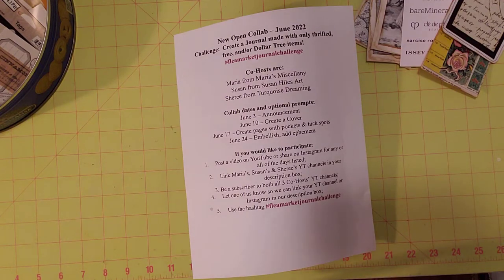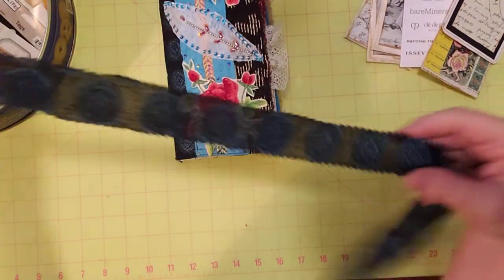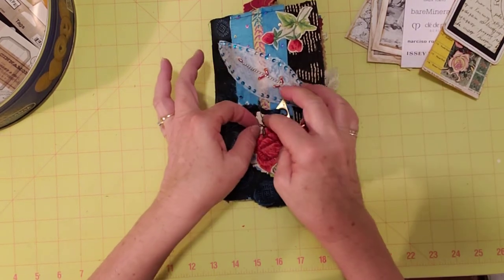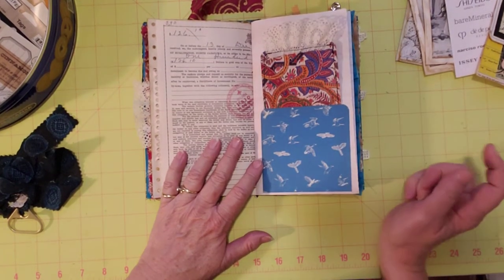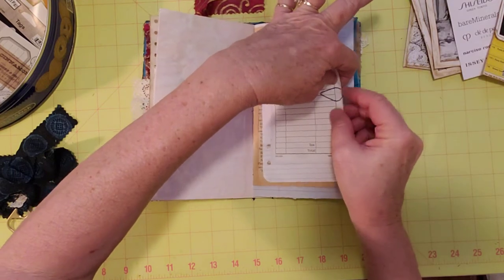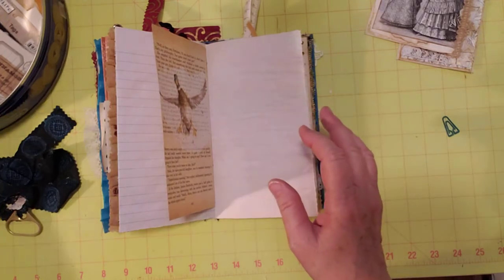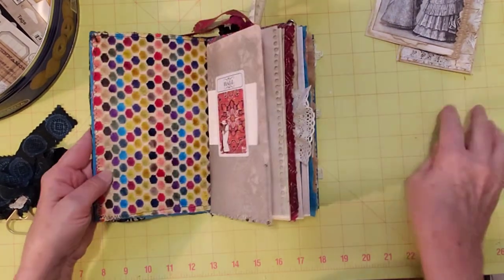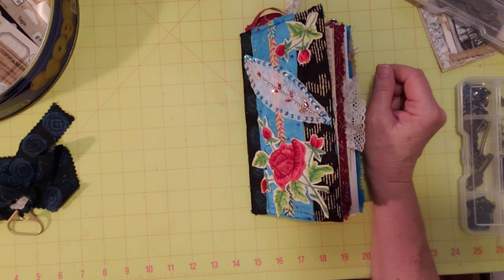fleamarketjournalchallenge Decorate & Add Ephemera Open Collab with Maria & Susan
Open Collab – June 2022 - We are embellishing, decorating & adding ephemera this week.
To join see instructions below
Everyone is welcome, never too late to join in.

Collab dates and optional prompts:
June 3 – Announcement
June 10 – Create a Cover
June 17 – Create pages with pockets & tuck spots
June 24 – Embellish, add ephemera

If you would like to participate:
1. Post a video on YouTube or share on Instagram for any or all of the days listed;
2. Link Maria’s, Susan’s & Sheree’s YT channels in your description box;
3. Be a subscriber to both all 3 Co-Hosts’ YT channels;
4. Let one of us know so we can link your YT channel or Instagram in our description box;
5. Use the hashtag